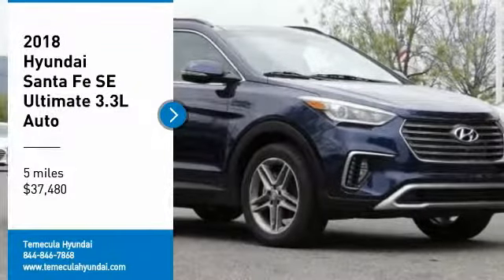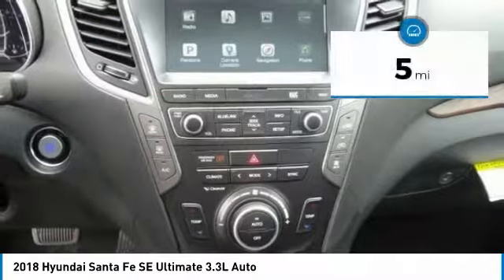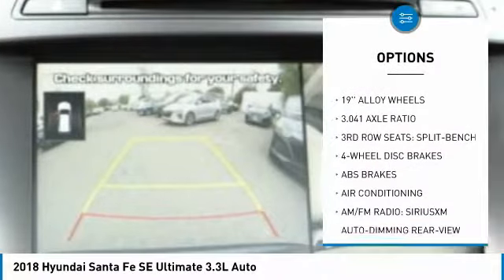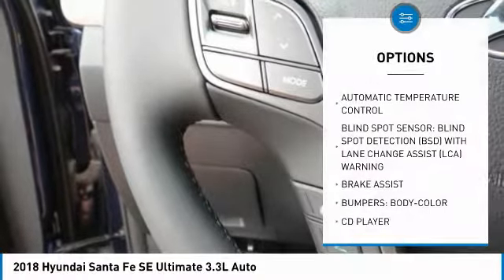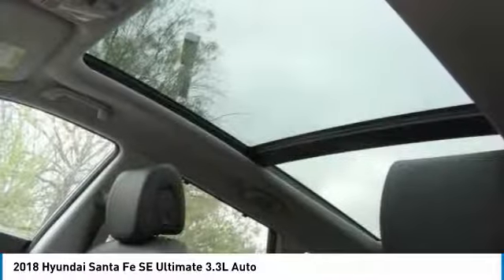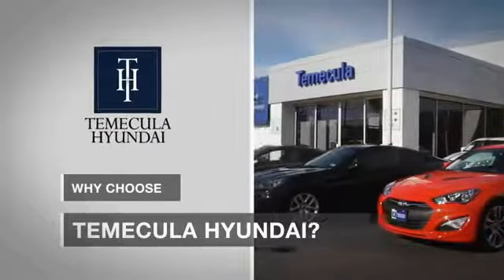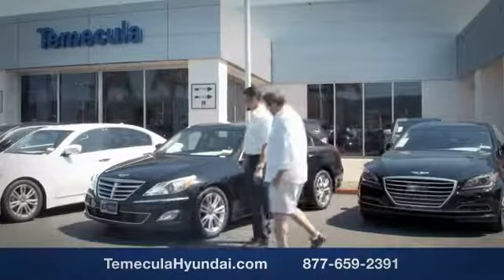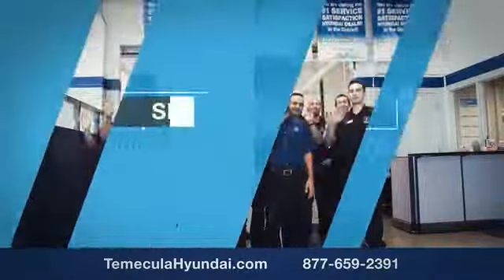2018 Hyundai Santa Fe TEMECULA MURRIETA MENIFEE HEMET CORONA ESCONDIDO 180663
2018 Hyundai Santa Fe SE ULTIMATE 3.3L AUTO

Temecula Hyundai
27430 Ynez Rd.

TEMECULA HYUNDAI PROUDLY SERVING TEMECULA, MURRIETA, MENIFEE, HEMET, CORONA, ESCONDIDO, AND SURROUNDING SOUTHERN CALIFORNIA LOCATIONS. THIS BLUE 2018 Hyundai SANTA FE IS EQUIPPED WITH A Engine: 3.3L GDI DOHC 24-Valve V6, AUTOMATIC TRANSMISSION, AND RECEIVES AN ESTIMATED 17 City/23 Hwy MPG. 2018 Hyundai SANTA FE SE ULTIMATE 3.3L AUTO Black Leather. Blue 2018 Hyundai Santa Fe SE Ultimate 3.3L Auto Stock #: 180663 | VIN: KM8SR4HF7JU268578 | 2018 Hyundai Santa Fe SE Ultimate 3.3L Auto HEATED STEERING WHEEL Temecula Hyundai FOR DRIVERS IN THE GREATER TEMECULA, MURRIETA, MENIFEE, HEMET, CORONA AND ESCONDIDO AREAS, YOUR SOURCE FOR INCREDIBLE HYUNDAI MODELS IS TEMECULA HYUNDAI 27430 YNEZ RD TEMECULA, CA 92591